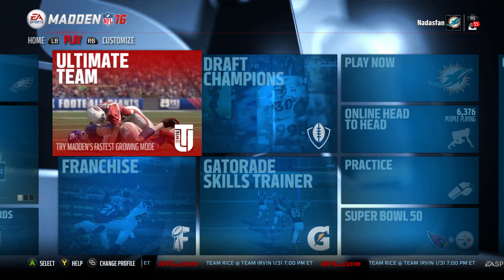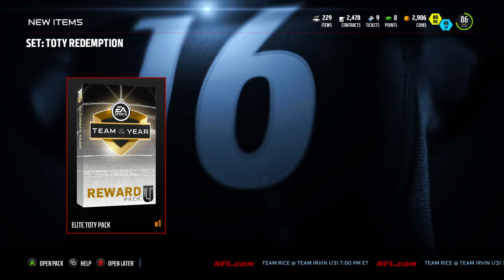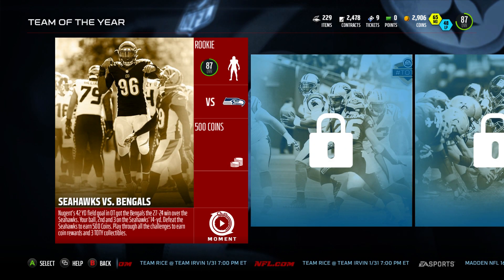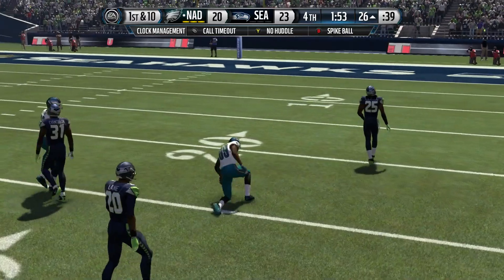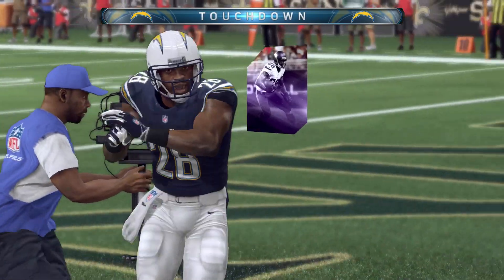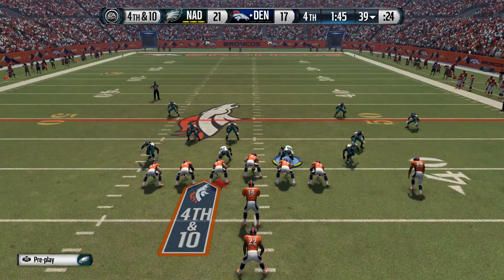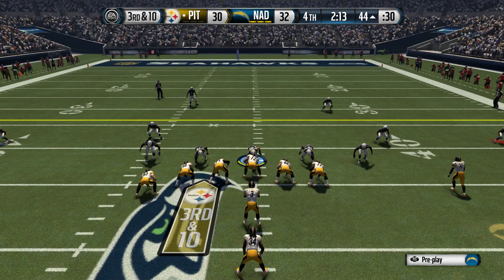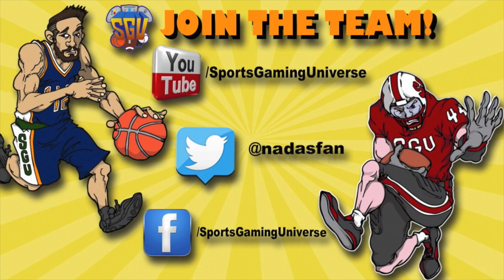Madden 16 (Xbox One) Ultimate Team Series - EP8 (Team Of The Year Challenges 1-5)